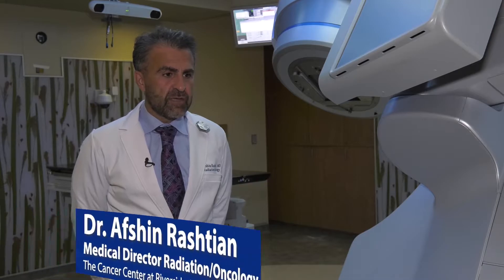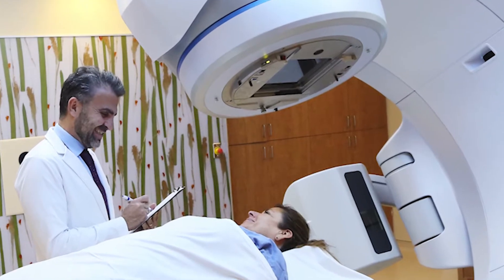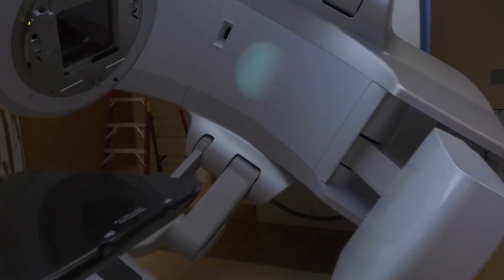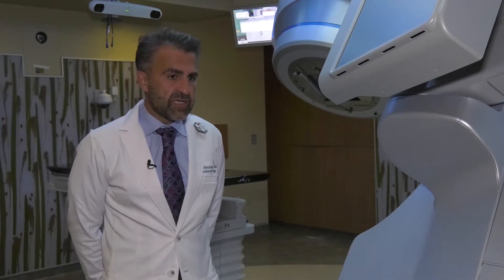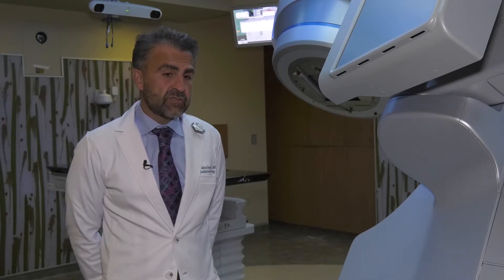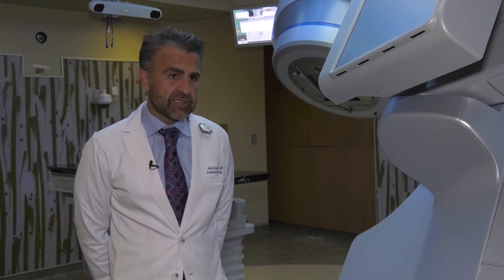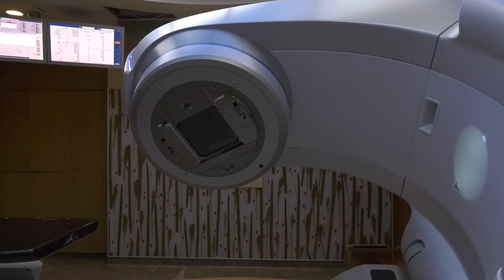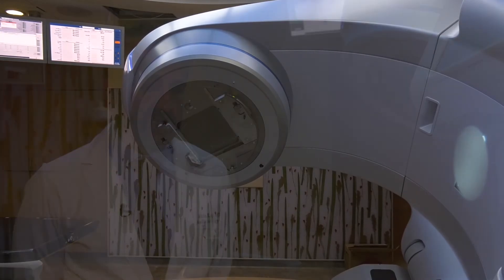Stereotactic Radiosurgery System (SRS), non-invasive, non-surgical alternative for cancer treatment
Riverside Community Hospital is excited to introduce the use of Stereotactic Radiosurgery System (SRS) Therapy for treating hard to reach tumors and lesions -- one of the latest and most advanced treatments for cancer. The capabilities of this state-of-the-art technology provides a non-invasive alternative to surgery, no recovery period, and in most cases no hospitalization is required -- most importantly, this treatment option offers cancer patients new hope.